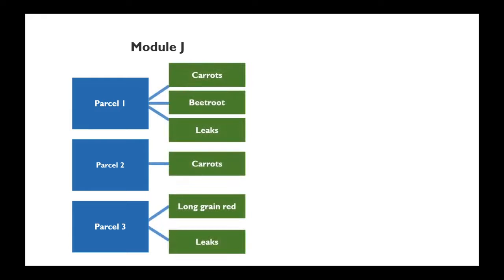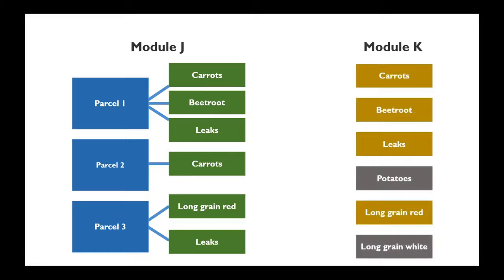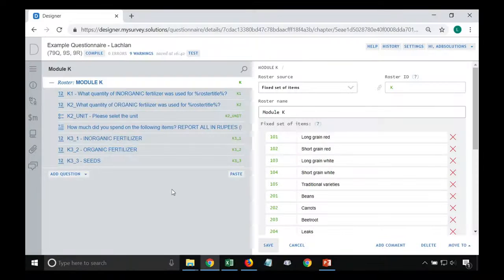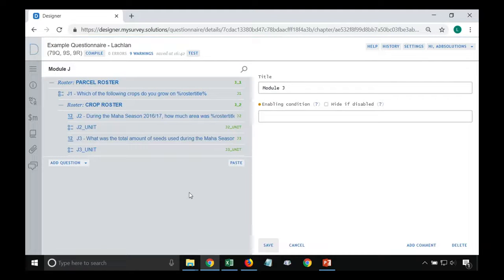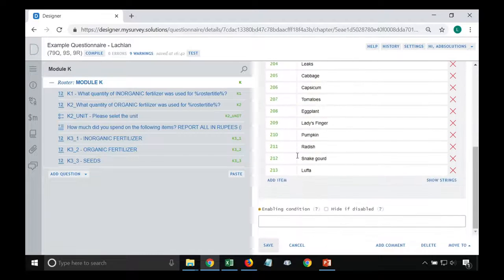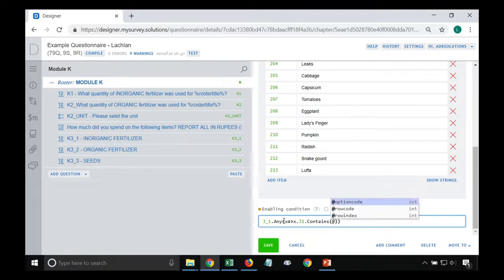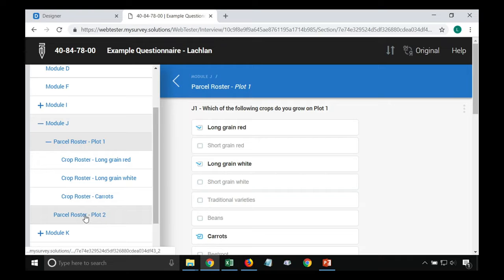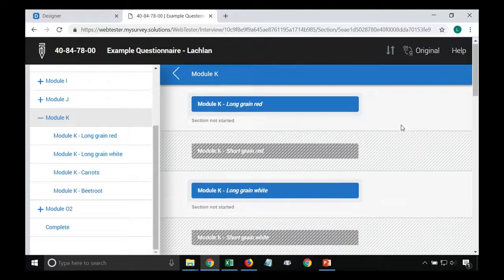3 5 Enabling conditions for rosters